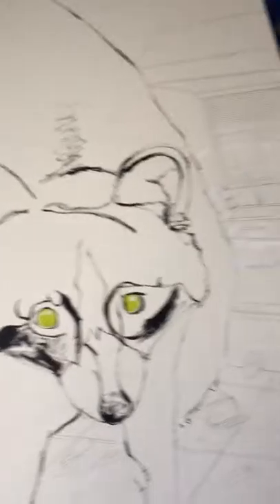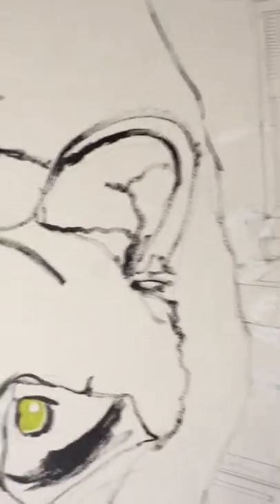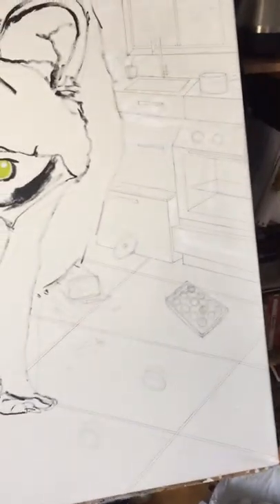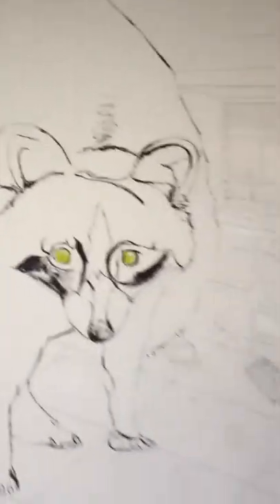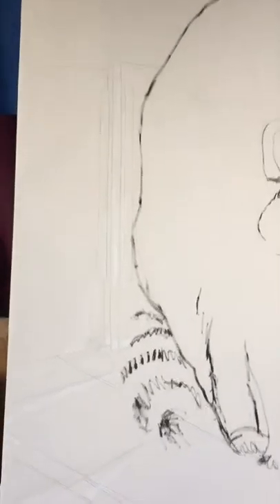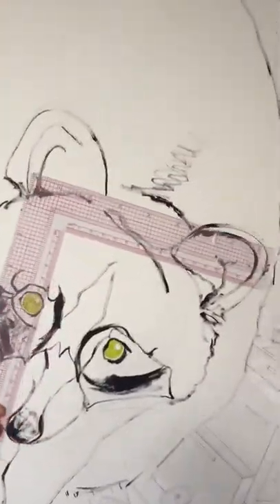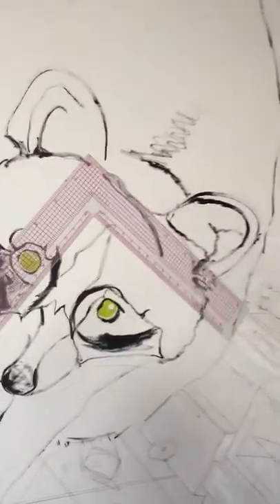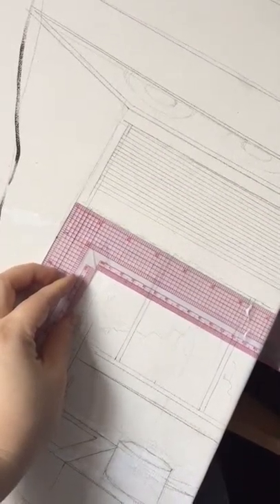Rulers Rule!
Lisa Ng wakes up to her favourite part of the day and discovers something’s made a mess! Short discussion on rulers included.